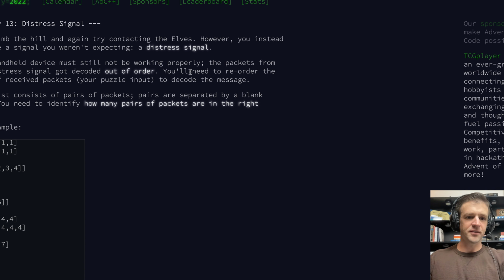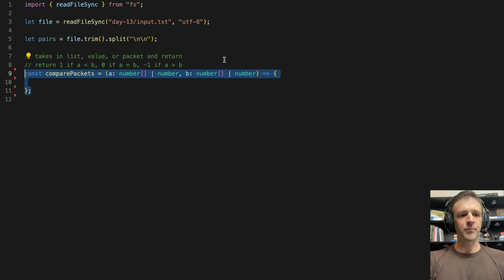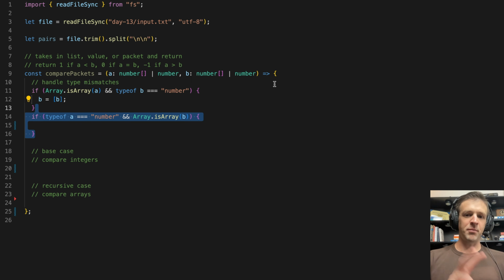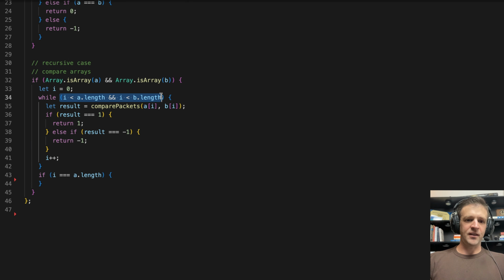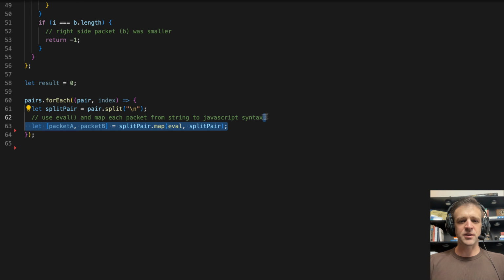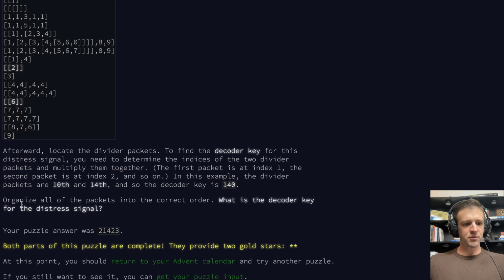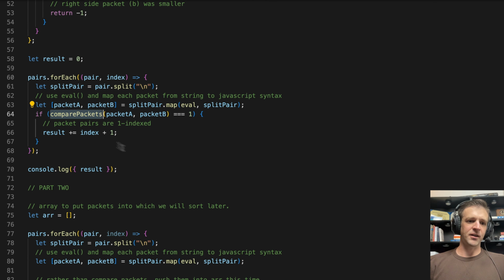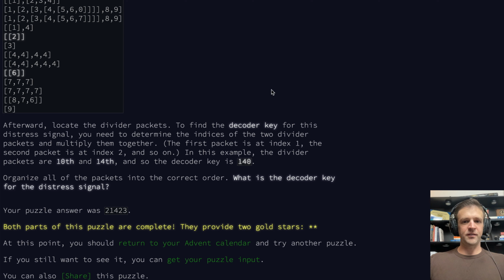Advent of Code 2022 - Day 13 Solution [Typescript]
Your handheld device must still not be working properly; the packets from the distress signal got decoded out of order. You'll need to re-order the list of received packets (your puzzle input) to decode the message.

Your list consists of pairs of packets; pairs are separated by a blank line. You need to identify how many pairs of packets are in the right order.

// PART ONE
Determine which pairs of packets are already in the right order. What is the sum of the indices of those pairs?

// PART TWO
Organize all of the packets into the correct order. What is the decoder key for the distress signal?

// FREE STUFF

// SUPPORT ME

- Private Slack
- Office Hours

// CHAPTERS
00:00 Strategy
00:34 Part One
06:16 Part Two